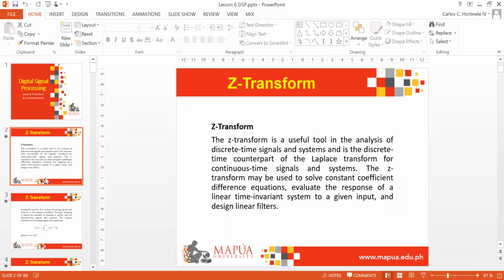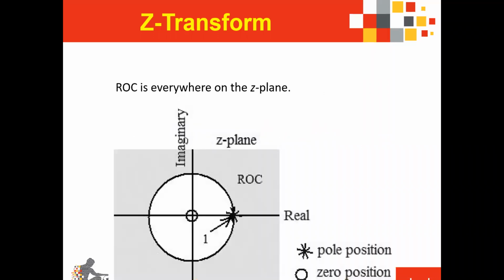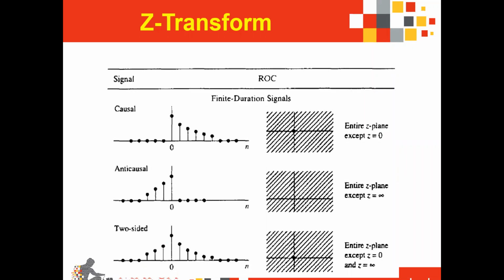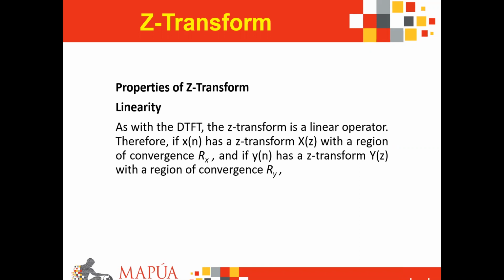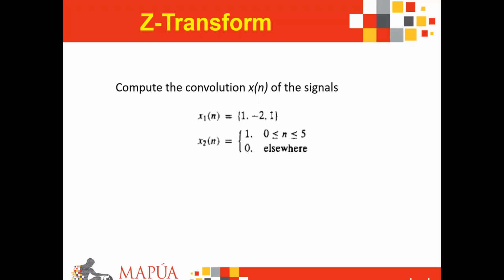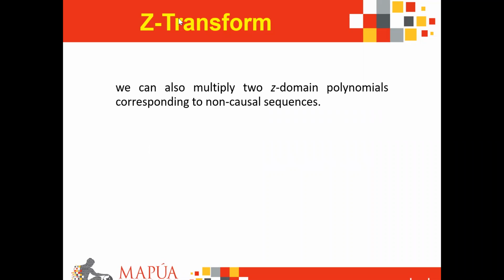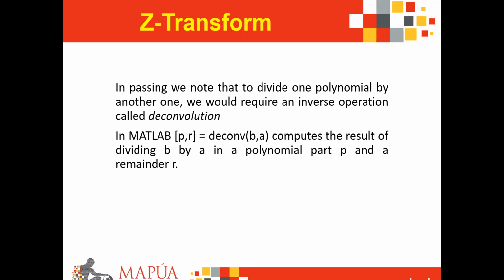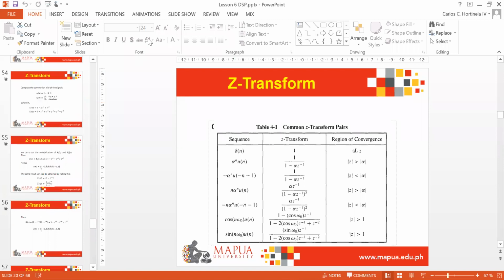CPE122 - April 21, 2021 Discussion